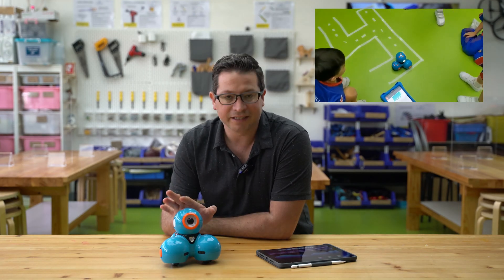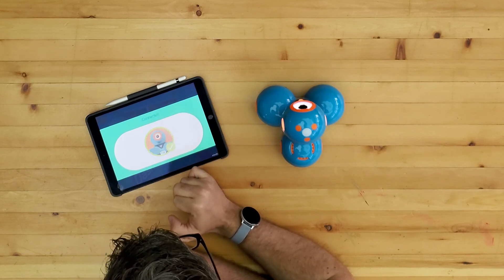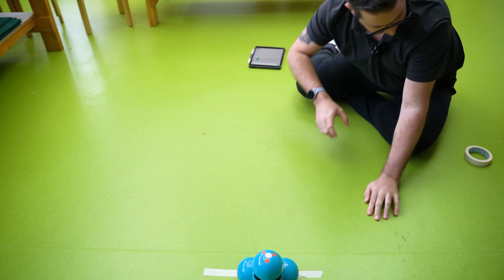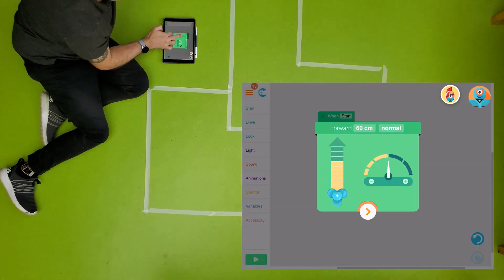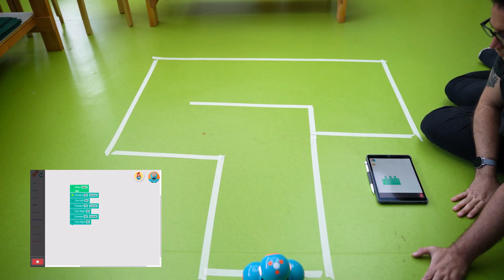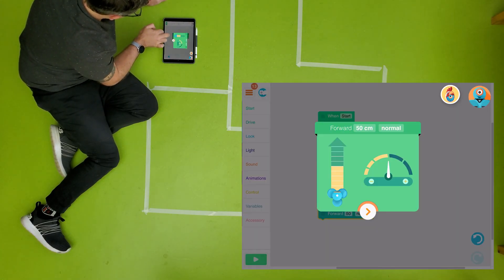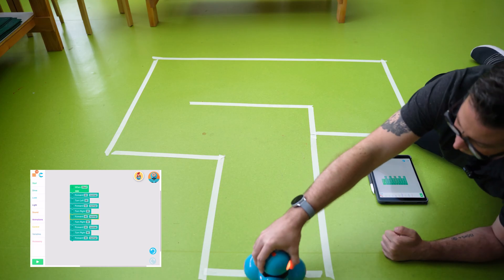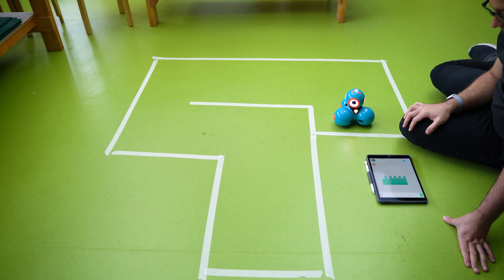Dash - Maze Coding Activity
Dash robots have loads of great ways they can be used to teach students coding concepts and also as a practical application of maths learning.

In this video we go through a simple activity using Dash and the Blockly app on iPad to create a maze problem solving activity. This works great as a collaborative activity as well.